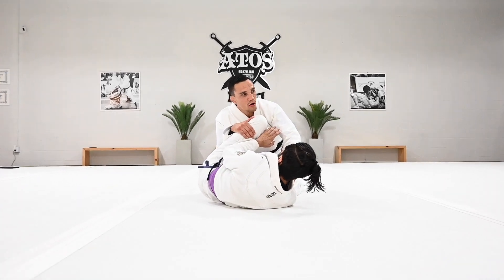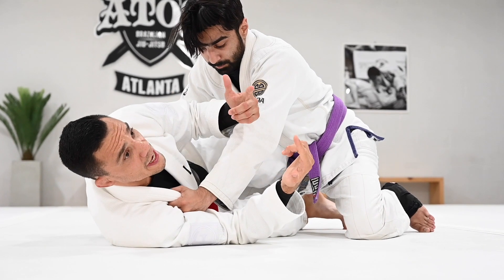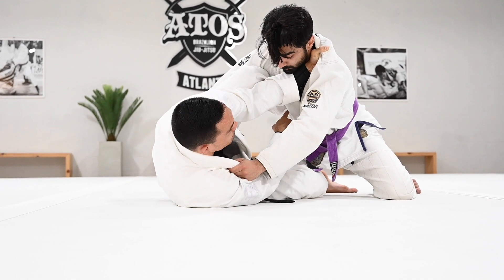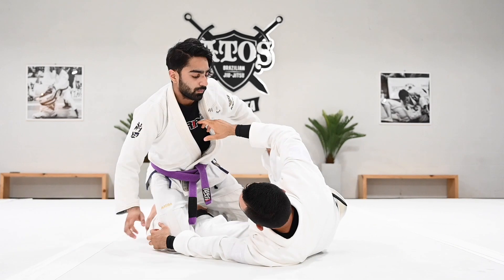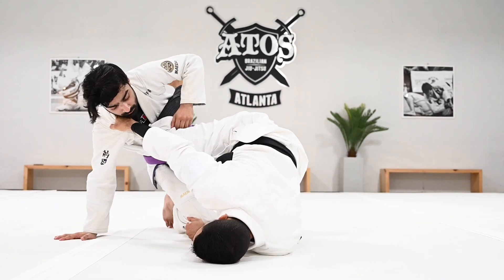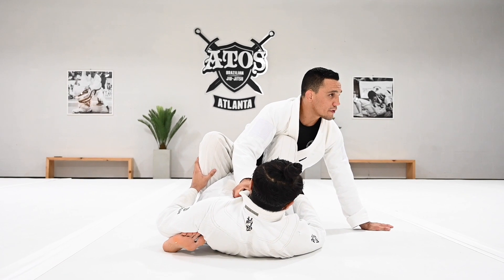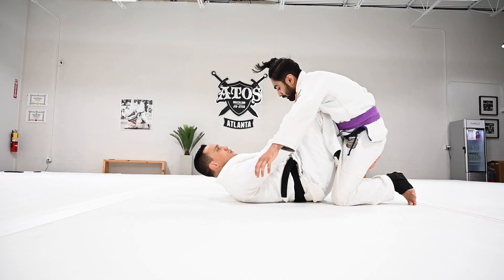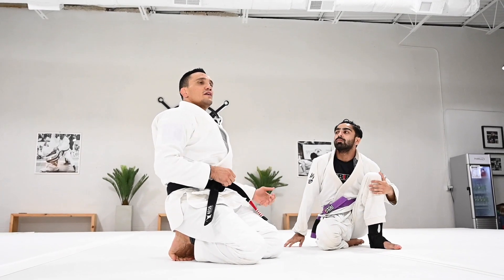Getting Single Leg X From Key Guard | Bruno Frazatto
Ours classes are conducted in a safe structured learning enviroment so that anyone can learn regardless o age or physical ability. Anyone can learn jiu jitsu. Show up to class and we will take care of the rest.

Not all of us have a access to a academy or training partner, so Prof. Bruno Frazatto of Atos Atlanta BJJ shares 5 solo drills you can practice on your own. These are common warm up that you will do in your begging of every Jiu Jitsu journey, that work the exact same movements while rolling with a partner.